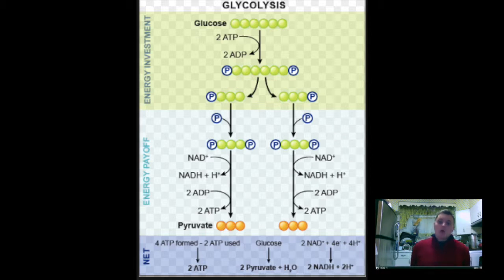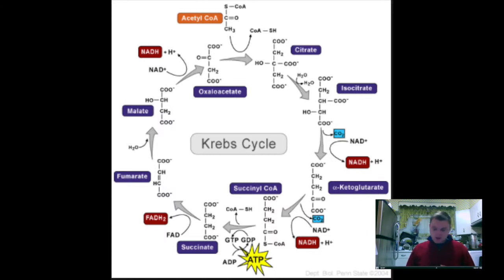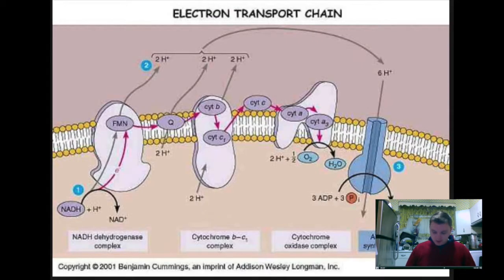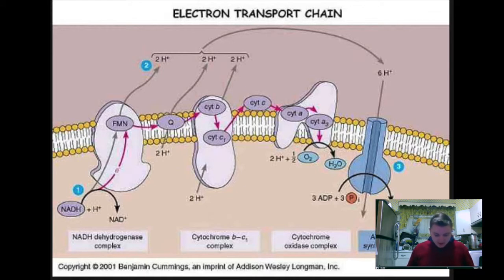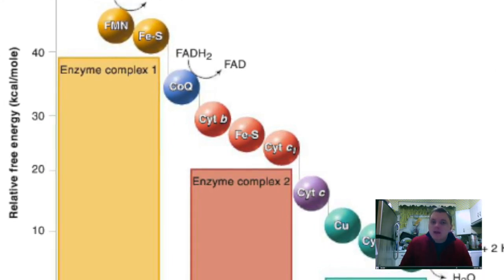Nutrition and Metabolism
This video is about Nutrition and Metabolism; Glycolysis and ETC